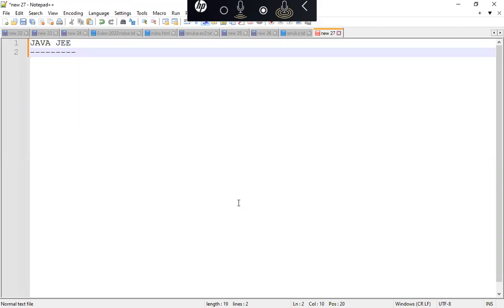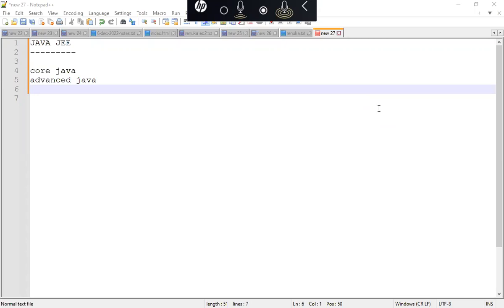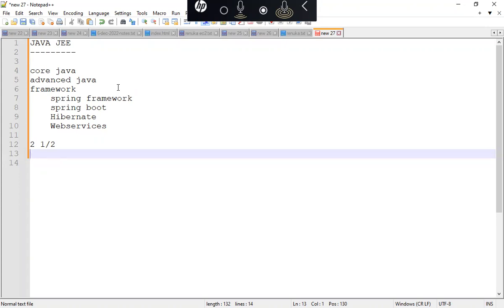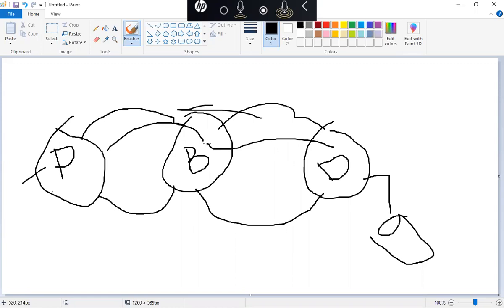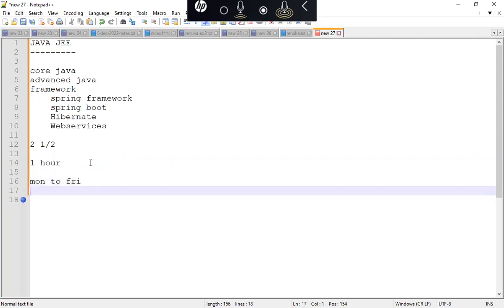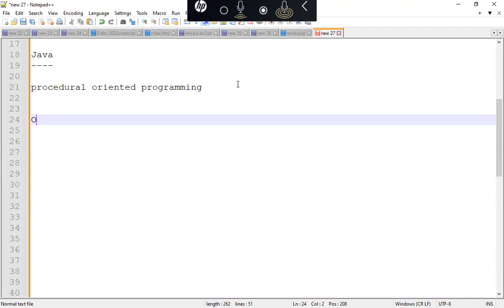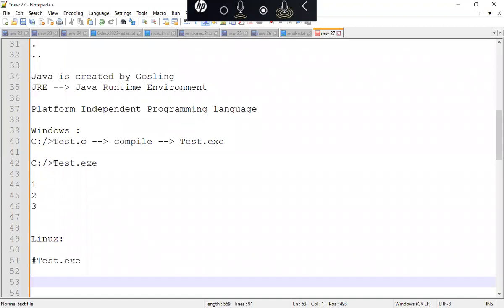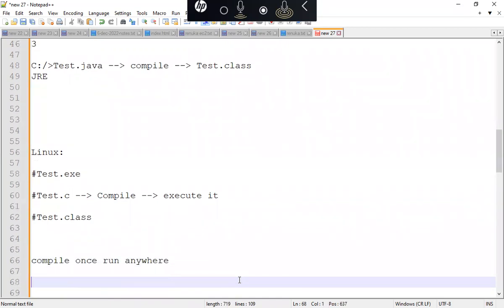Java Demo |Java for beginners | java in Telugu | Full stack java developer|97053 23377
and MNCs.

Benefits:
• Real-time project development
experience
• Interview preparation and
placement assistance
• You’ll get exposure to global
leading IT firms

Course content:
Core Java Introduction
Core Java Basics
OOPS
Exception Handling
Collection Framework
Generics in java
Wrapper classes
JAVA IO
String handling
Multithreading in java
Inner classes in java
AWT and SWING
JAVA 8 Features
Java Reflection

Advanced Java:
JDBC
Servlets
JSP

Spring Framework 5.x:
Spring Introduction
Spring Core Module
Spring Core Module Annotation based programming
Spring JDBC Module
Spring MVC Module
Spring ORM
Spring Data JPA
Spring Security
Spring Rest API (Rest full web services)

Technologies:
1. Java Full Stack
2. .NET Full Stack
3. Python with Framework (Django / Flask)
4. Python Full Stack
5. Manual Testing + Selenium Testing with Java (Automation)
6. Selenium Testing with Python
7. Mulesoft
8. Salesforce Admin + Development + Lightening / LWC
9. AWS Admin cum Architect
10. AWS DevOps
11. Azure DevOps
12. GCP
13. Snowflake
14. AWS / Azure Data Engineering
15. Angular JS
16. React JS
17. Blockchain
18. Cyber Security
19. Service Now
20. Data Science
21. Data Analytics
22. Power Bi + SQL + Azure
23. Tableau + SQL
24. MSBI
25. QlikView / Qlik Sense
26. SQL DBA / Oracle DBA
27. Data Science Machine Learning with Python / with AWS
28. IBM MQ
29. Pega
30. Oracle Hyperion
31. SAP FICO / MM
32. RPA (AA / UiPath / BluePrism)
33. C
34. C++
35. Data Structures

Our Services:

1.Offline Trainings
2.Online Trainings
3.Corporate Trainings
4.HTD Programs
5.Placement Oriented training
6.College Connect
7.Overseas Education Training / Processing

sofrtware training
careerbridge it services
coaching center